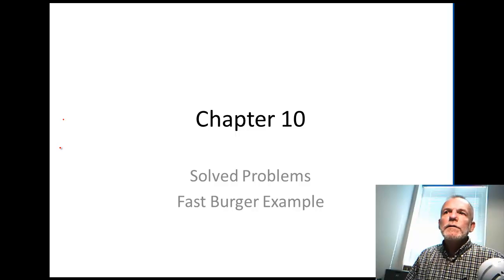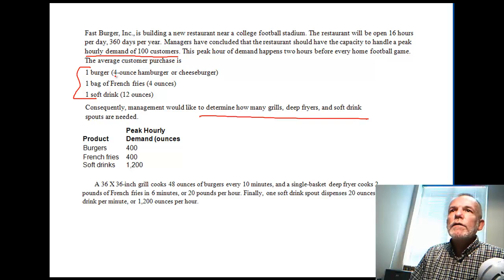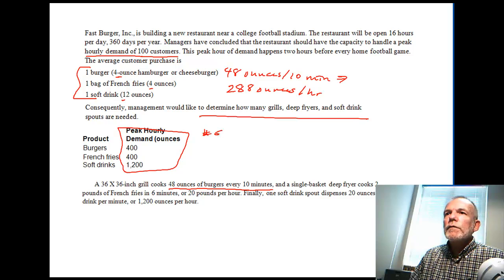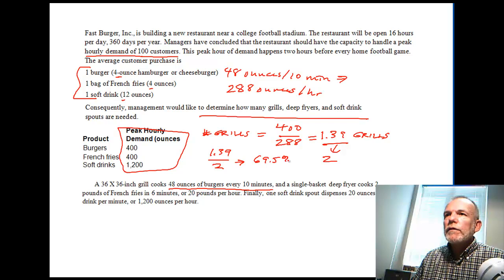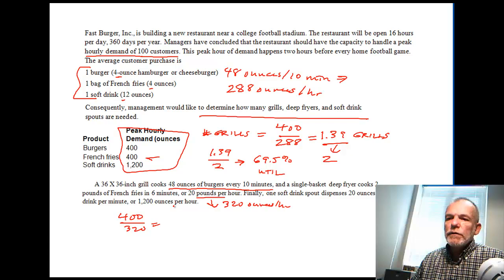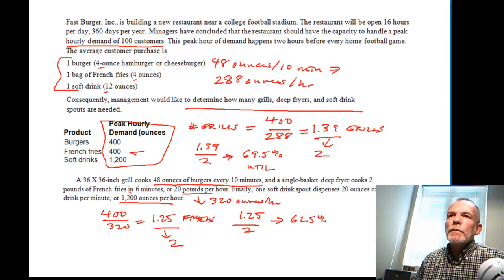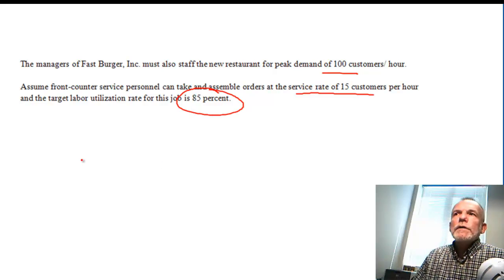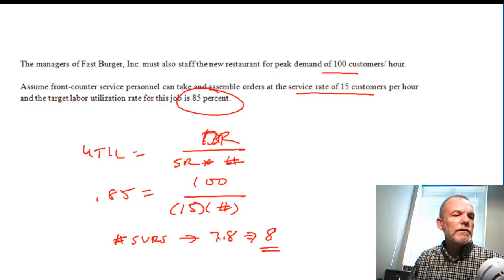Chapter 10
Part 2